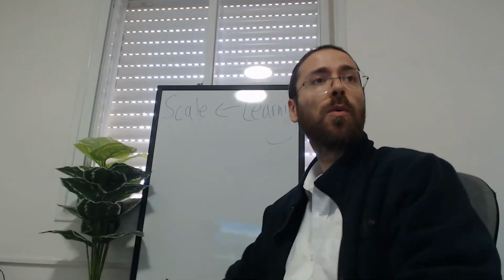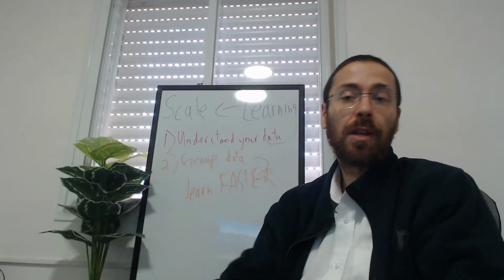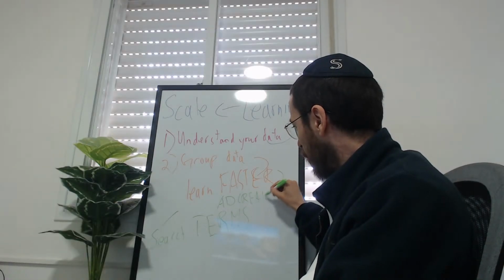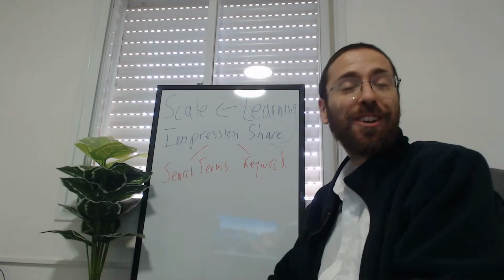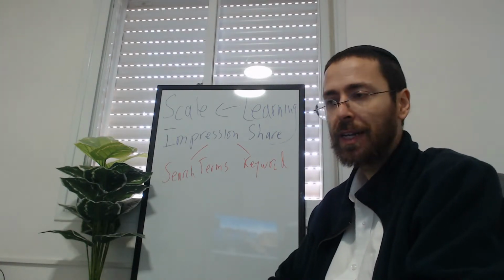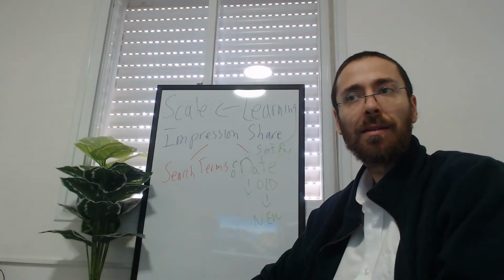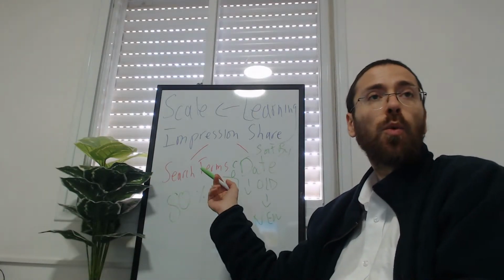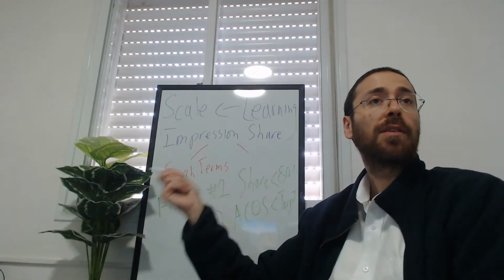5 Strategies To SCALE Your Amazon PPC Ad Campaigns & AMA Questions & Answers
Want us to increase your ads' profitability 20% or more in 6 weeks, free?